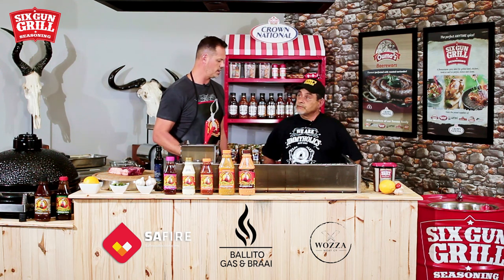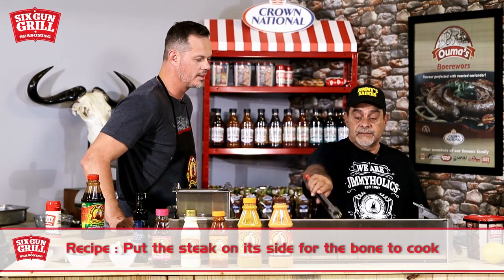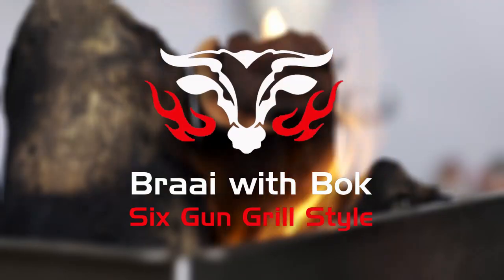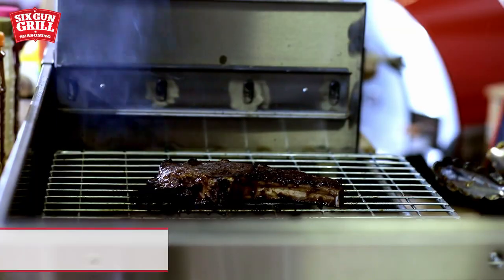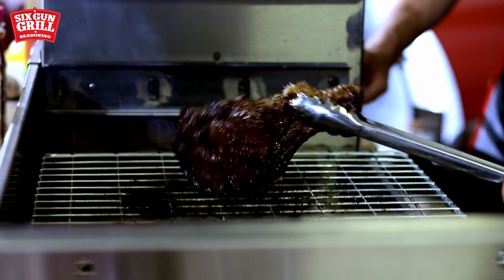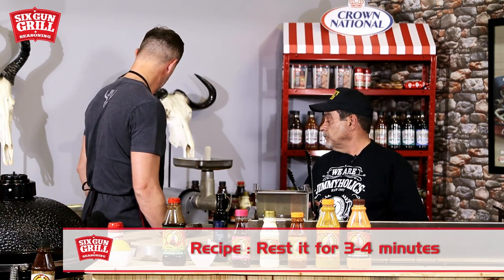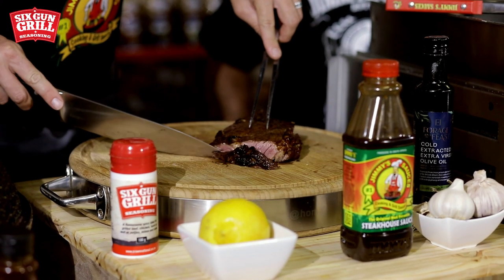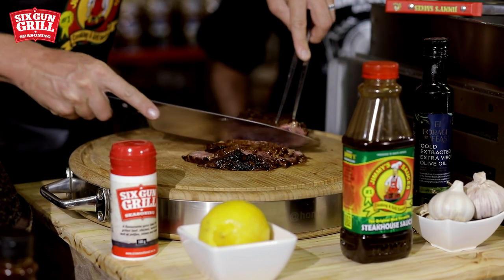Braai with Bok Six Gun grill Style Episode 5 - Bok & Uncle Jimmy braai a Rib-eye Steak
This episode of Braai with Bok Six Gun Grill Style features the one and only, Uncle Jimmy from Jimmy's Sauces and together with Bok, they will be braaing a Rib-eye Steak in the Ballito Gas & Braai kitchen.